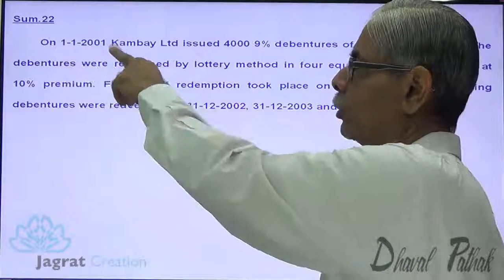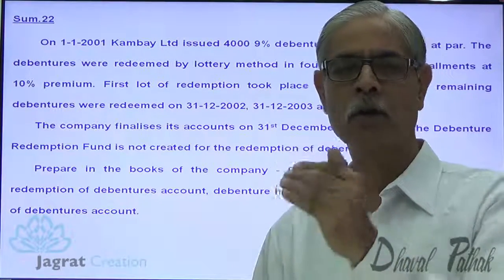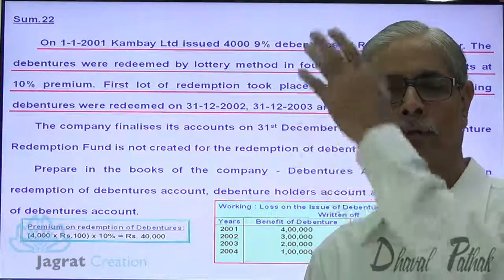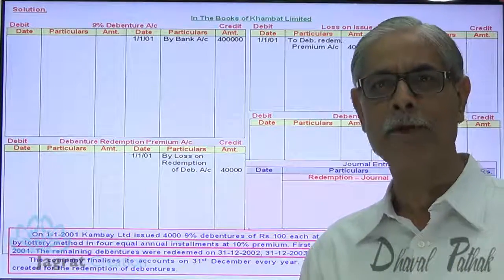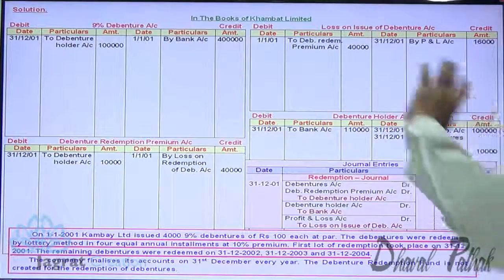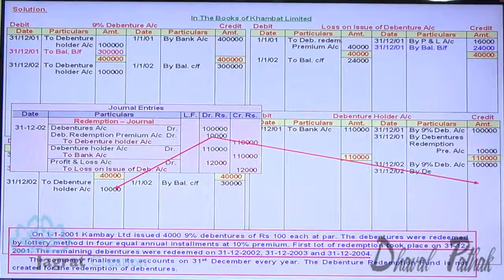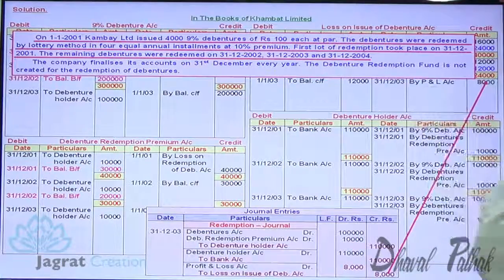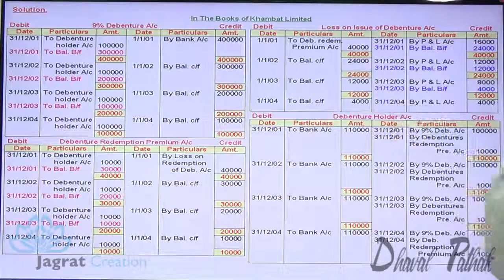Redemption of Debentures in annual instalments Lecture 22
Jagrat Creation Presents This Video lecture on  Company Accounts, Redemption of Debentures wherein Journal Entries and ledger accounts are prepared for Redemption of Debentures in annual instalments by lottry system.